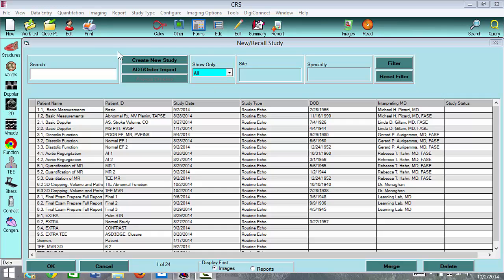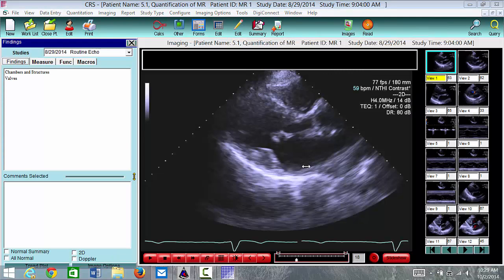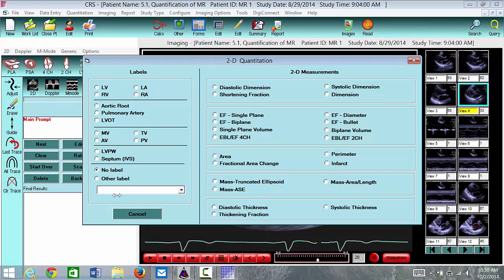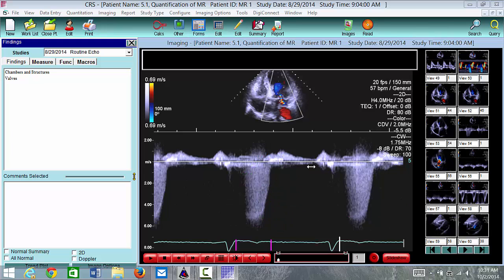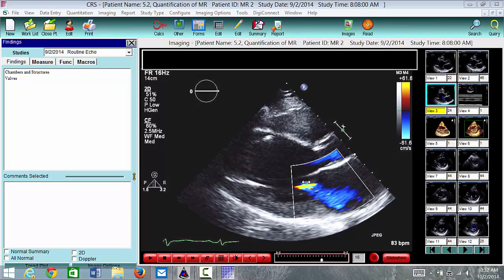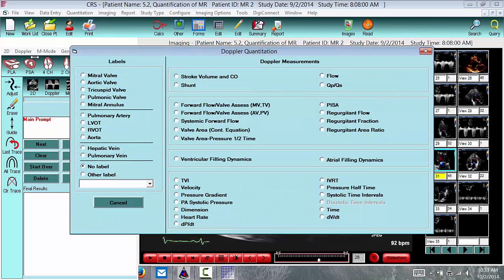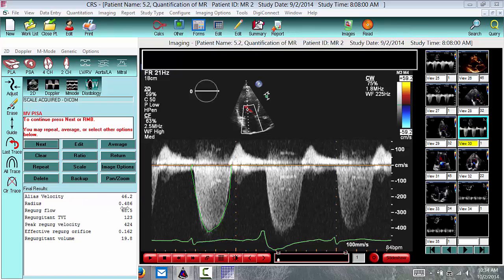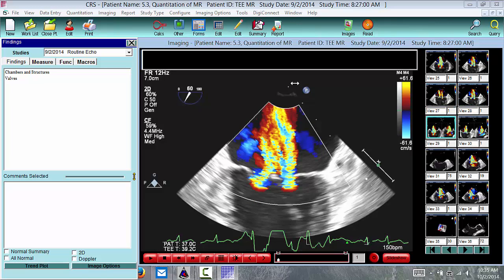Echo Florida 2014 Mitral Regurgitation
Echo Florida ASE Learning Lab review of Mitral Regurgitation with Dr. Rebecca Hahn and Marti McCulloch